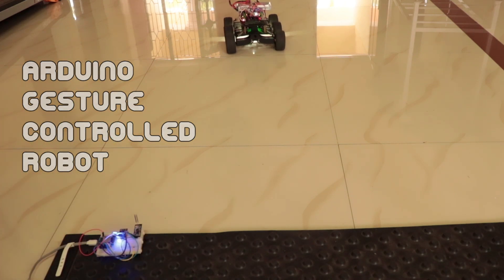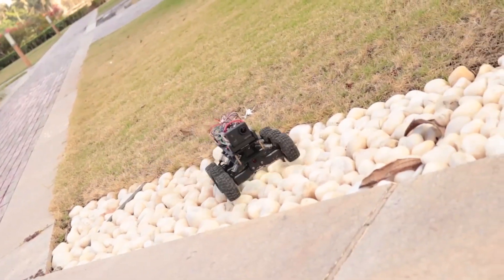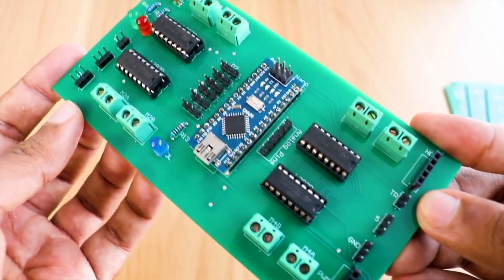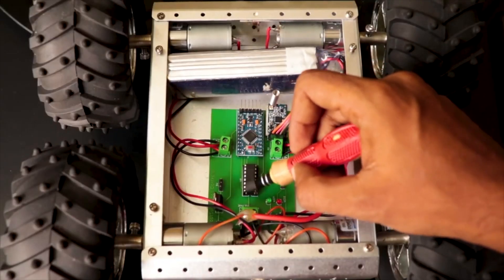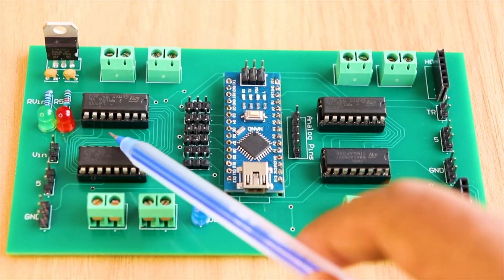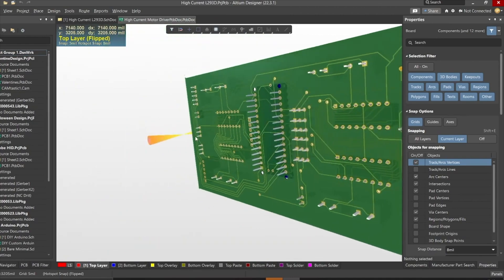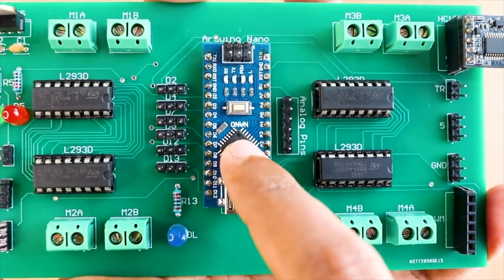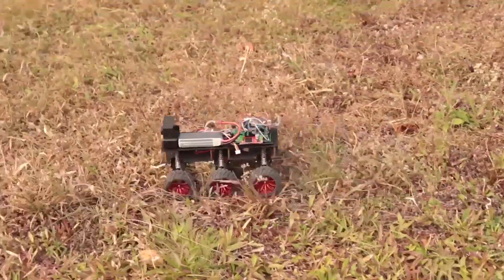How to Make a Gesture Controlled Robot using Arduino and Gesture Sensor PAJ7620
Making a Gesture Control Robot using Arduino and PAJ7620 Gesture Sensor Hey guys, welcome back. In this video, I am gonna show you how you can make this Gesture Controlled Robot using Arduino and PAJ7620 gesture  Sensor.

Make sure of your components before you start your project using Octopart

A Simple Tutorial to make your own Arduino Gesture Controlled Robot using a Cheap Gesture Sensor.

I will explain what PAJ 7620 Sensor is, detect various hand gestures and how to control this robot using this sensor. Let's Get Started.

What is PAJ7620 Gesture Sensor?

PAJ 7620 Gesture Sensor is a quick and easy way to add gesture control to your Arduino or Raspberry Pi Project.

This tiny little sensor can recognize various hand gestures such as moving your hands up, down, left, right, forward, backward, clockwise, anti-clockwise and waving. It employs an in-built proximity sensor which can sense approaching and departing objects.